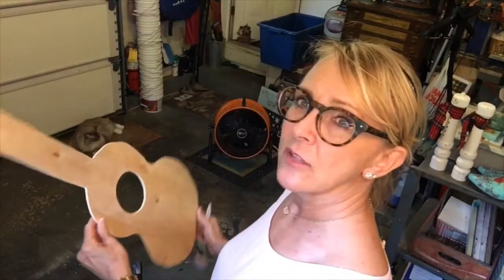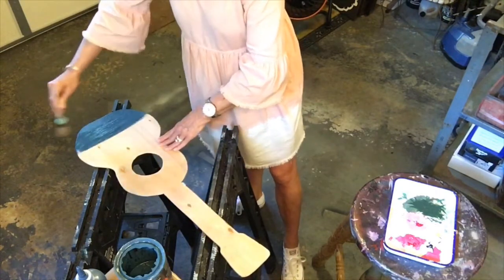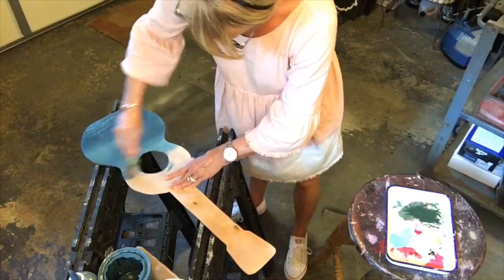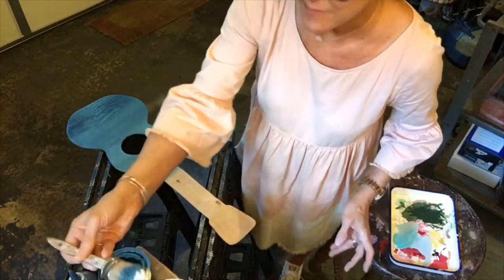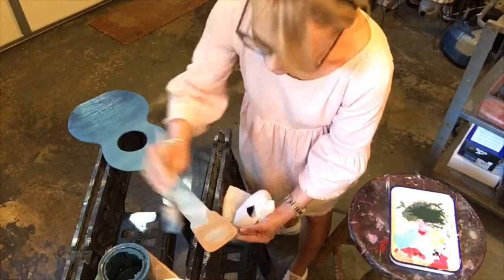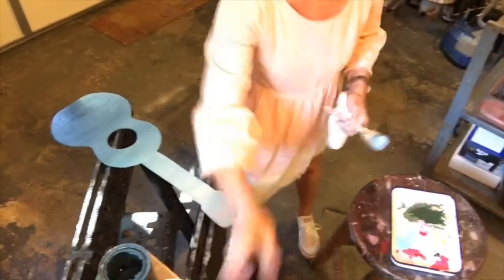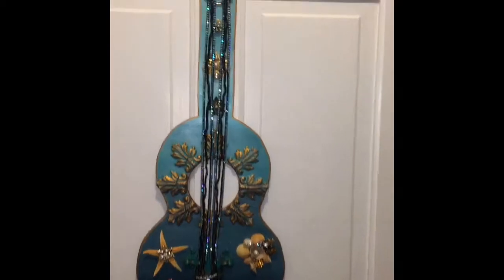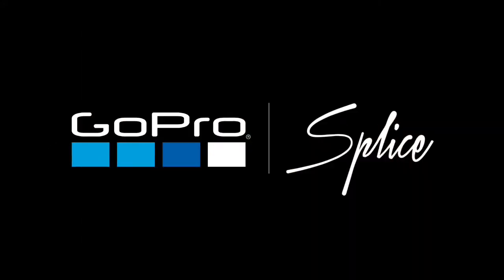Ombré Jammin Guitar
Ombré Effect Using DIY Chalk & Clay Paint